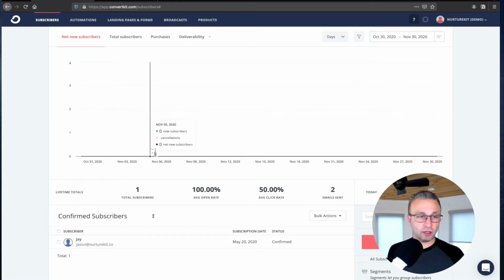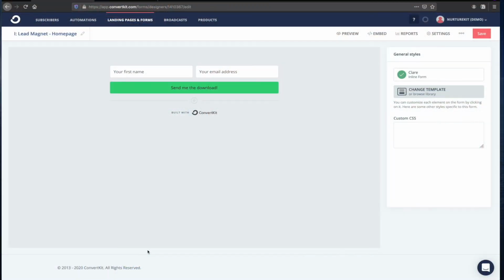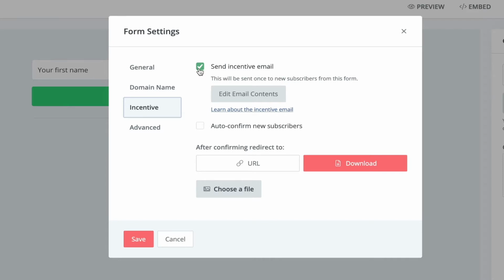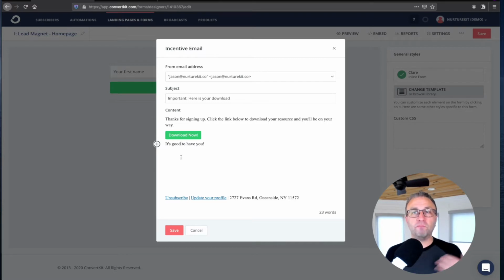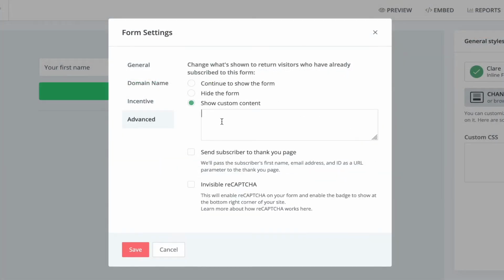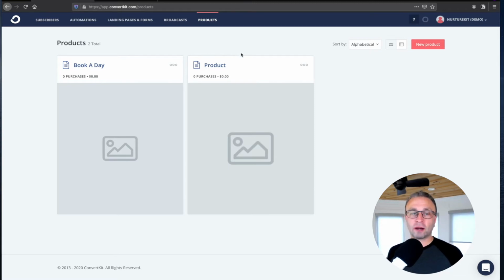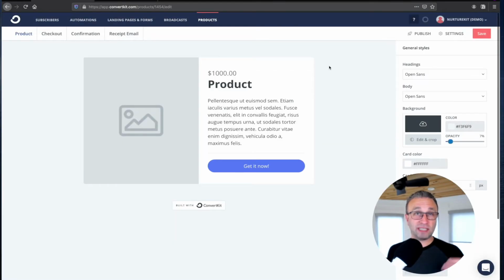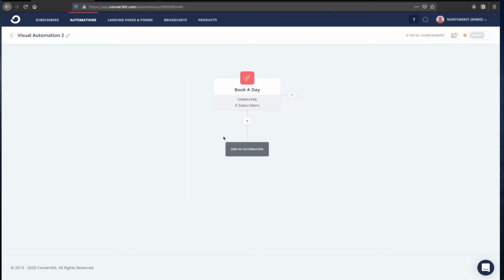Top 3 Reasons You Should Use ConvertKit - ConvertKit Review for 2021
ConvertKit is the choice for you as a creator, online business owner, course creator, or coach. In this video you will see 3 features in action that make ConvertKit your best choice and how you can use them for your business.

0:00 - Intro to show the 3 features that matter and why you should choose ConvertKit
1:19 - Forms & The Incentive Email
5:23 - Not Showing Forms to Existing Subscribers
7:01 - ConvertKit Commerce
10:52 - Using Visual Automations As Counters and Date Based Functions
13:18 - Using Visual Automations To Make The Subscriber Experience Better
13:44 - Wrap Up